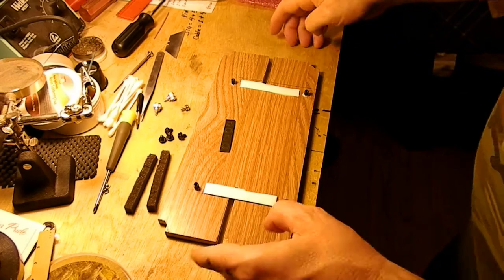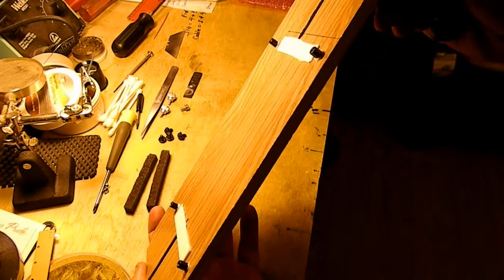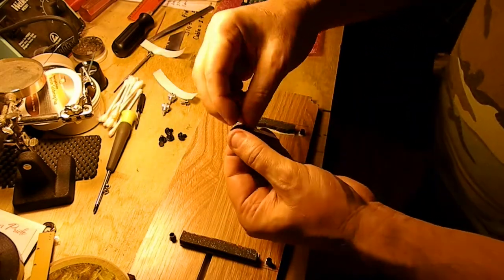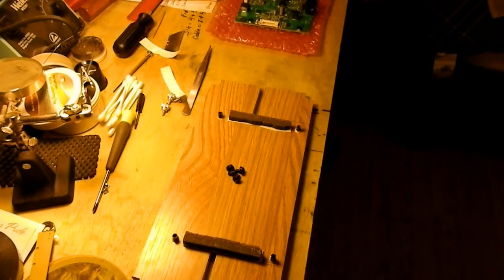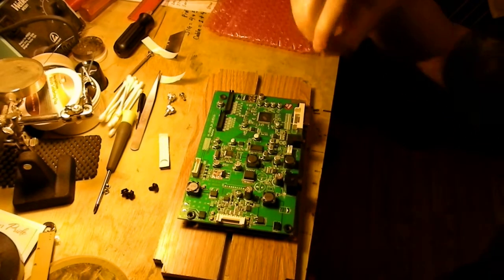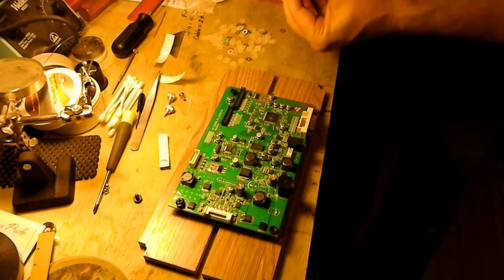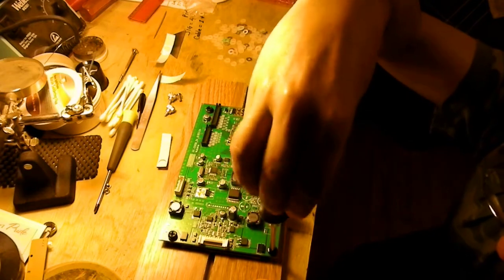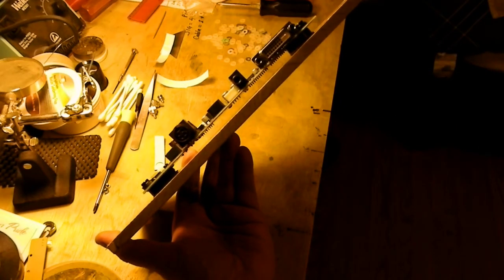DVI PCB Mounting to laminate material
Just a video on how I mounted the PCB to the Laminate material and working through a problem at the same time.